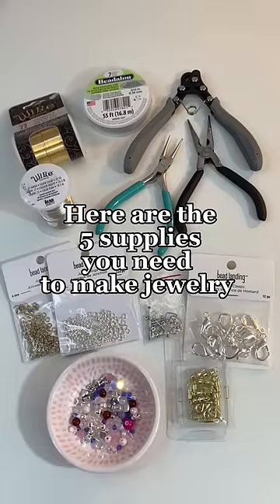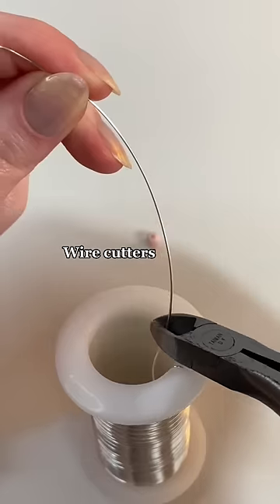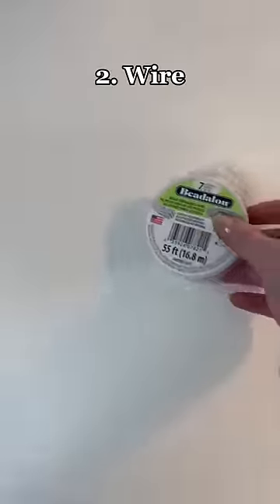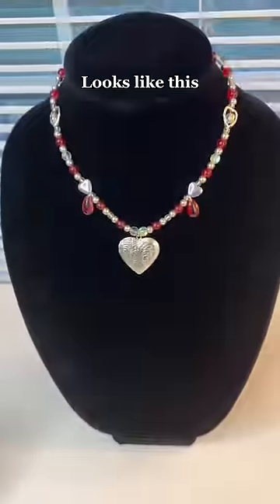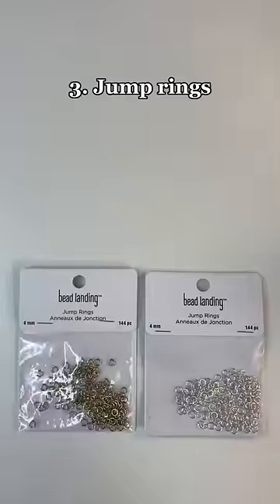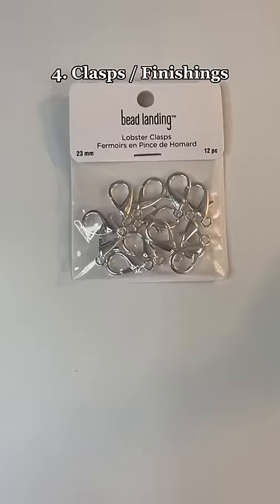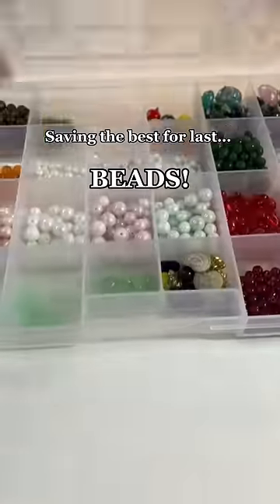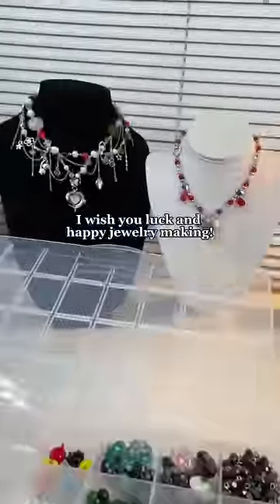The 5 Supplies you need for Making Jewelry 🤍 diy beaded jewelry materials tutorial ₊˚⊹